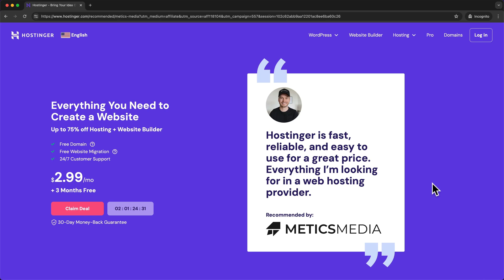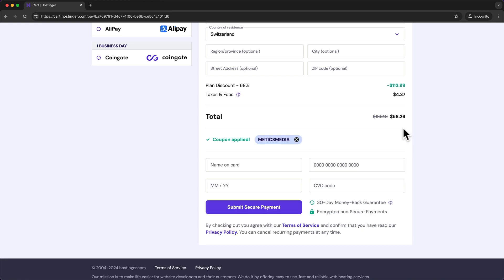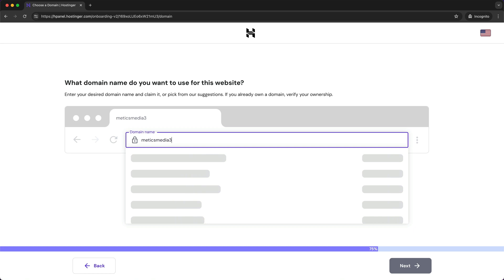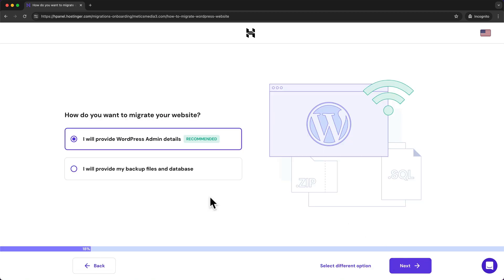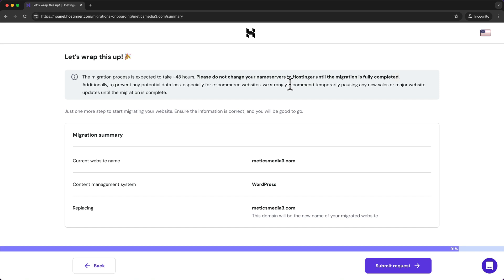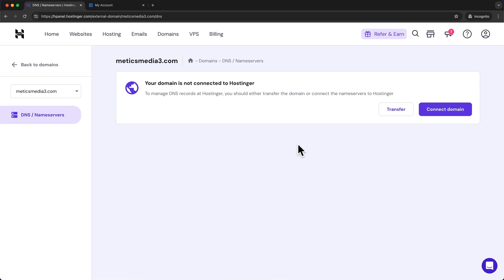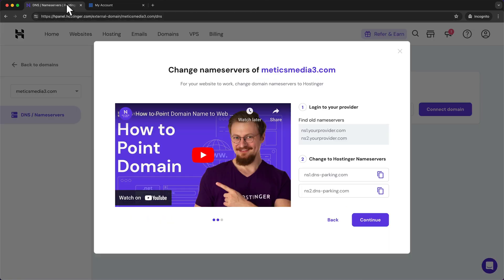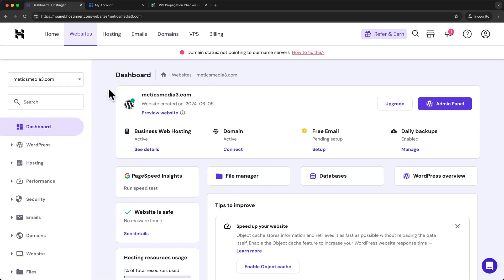How to Migrate Website to Hostinger in 2025 - Transfer Website to Hostinger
In this video I'll show you step by step how to migrate your wordpress website to hostinger.

⏱️ Timestamps
0:00 Set up Hostinger Hosting
2:24 Migrate Website
7:00 Connect Domain